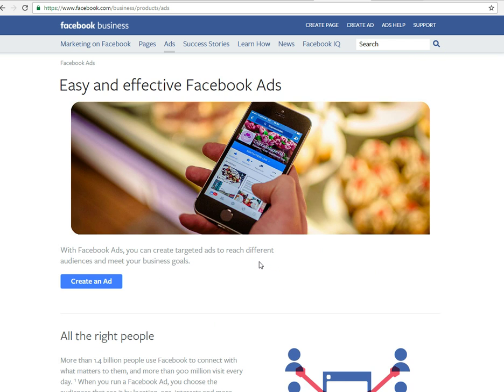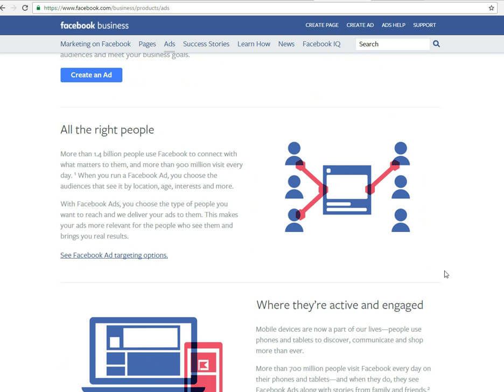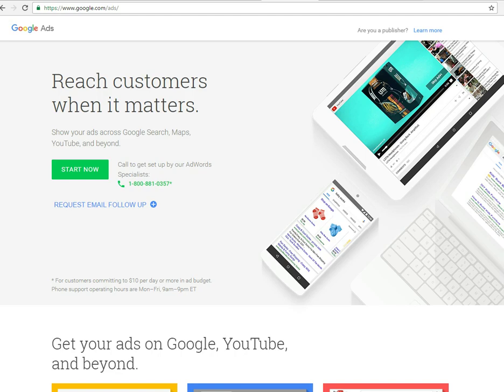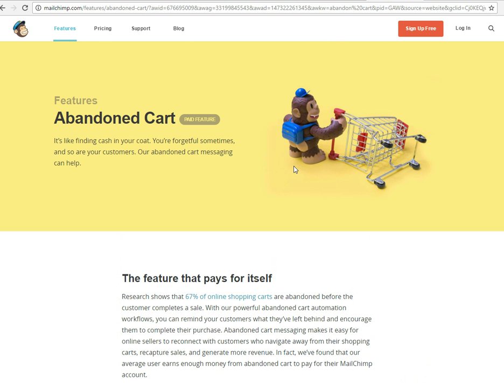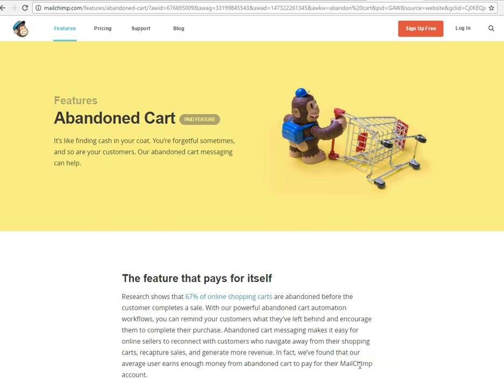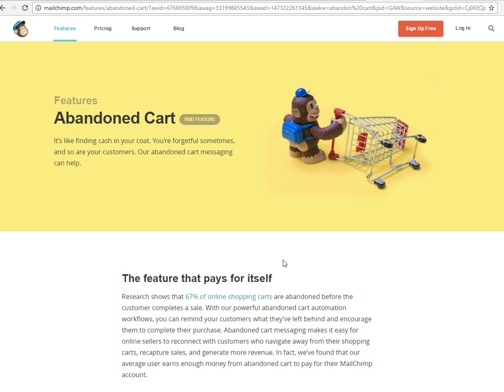How to Drive Traffic to Your Ecommerce Site, General Guide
A short overview guide on how to send traffic to your Ecommerce site.